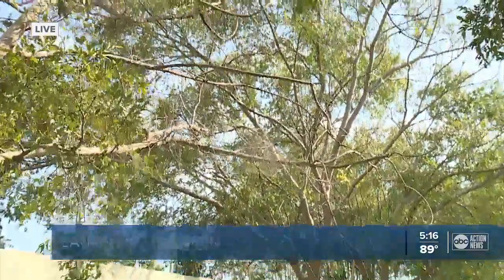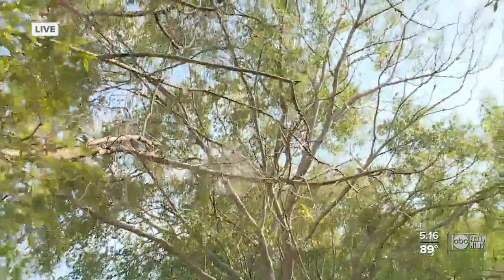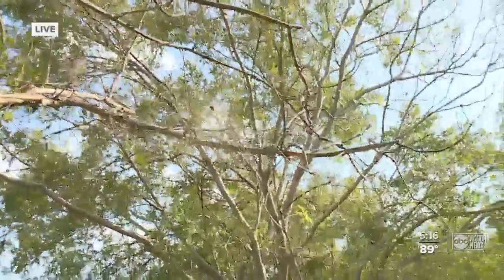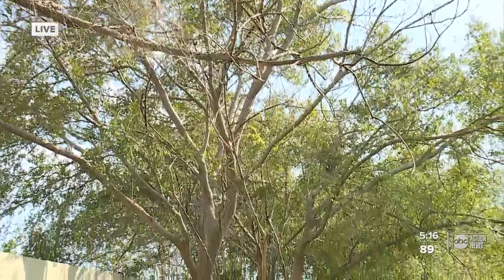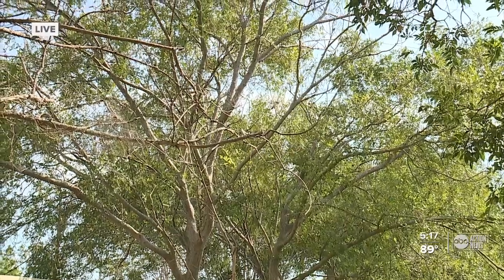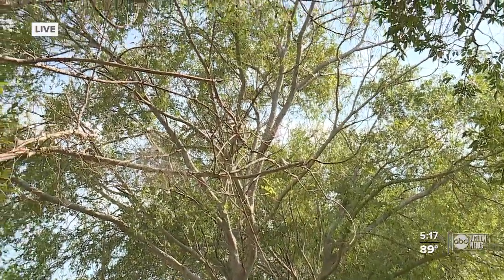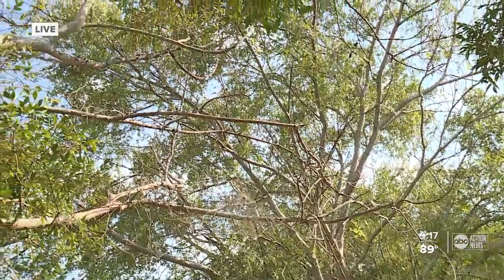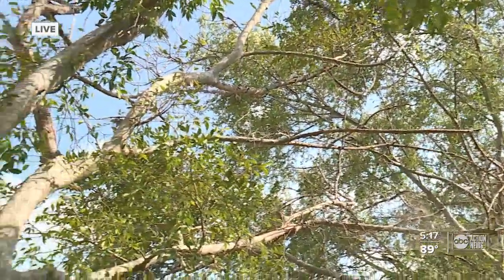Hurricane season 2021: Preparing your yard before a storm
In addition to preparing your hurricane kit, it is important to get your yard ready for hurricane season.